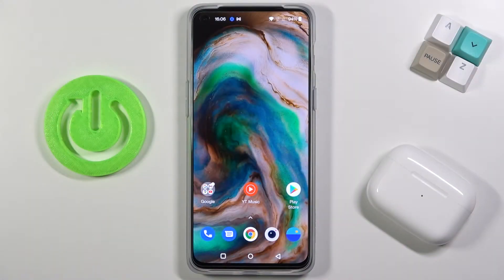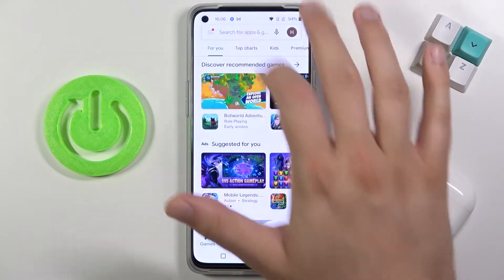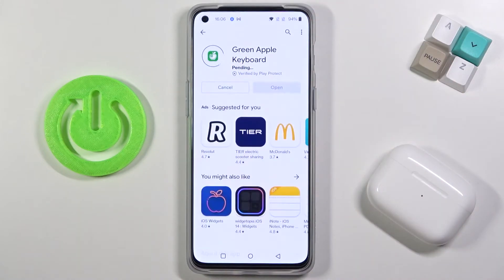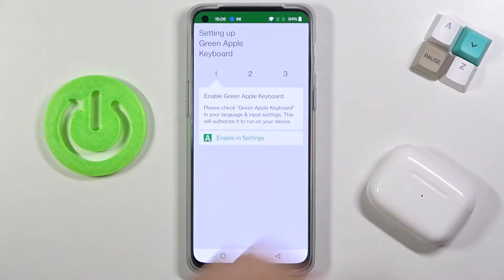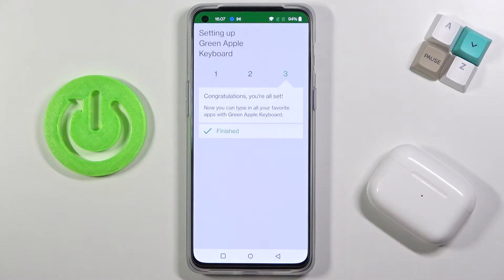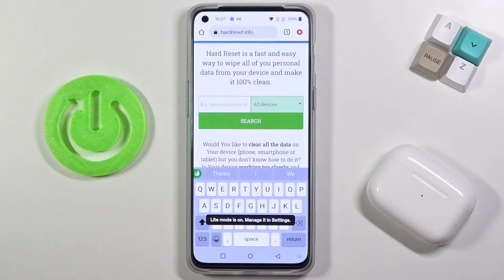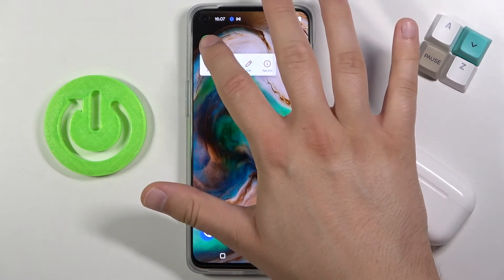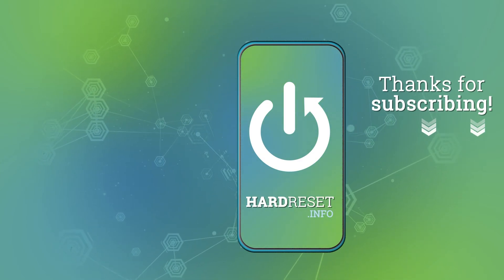How to Install iPhone Keyboard on OnePlus Nord 2 5G – Green Apple Keyboard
Find out more information about OnePlus Nord 2 5G:
In today’s video tutorial we’re going to show you how you can download and install iphone keyboard on your OnePlus Nord 2 5G. If your default OnePlus Nord 2 5G keyboard doesn’t suit you, you can always install another one like the iOS one. In order to get yourself iphone keyboard, you should watch our video the the end, follow the instructions provided by our expert and try out iphone keyboard on your OnePlus Nord 2 5G.